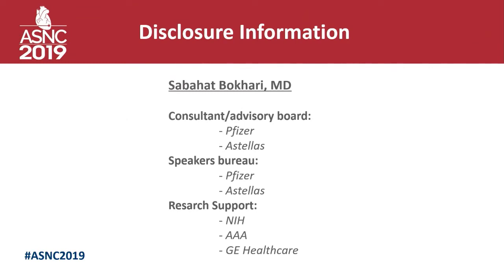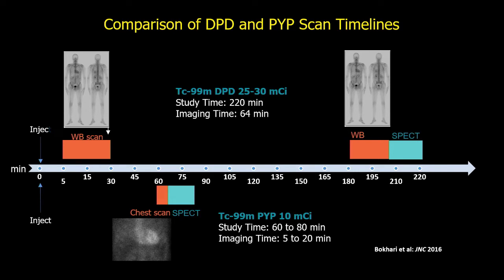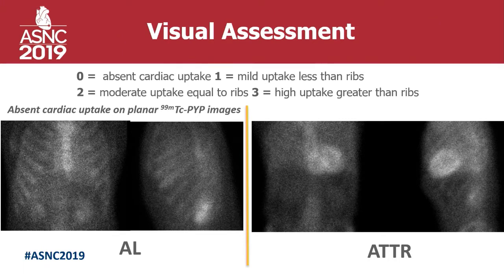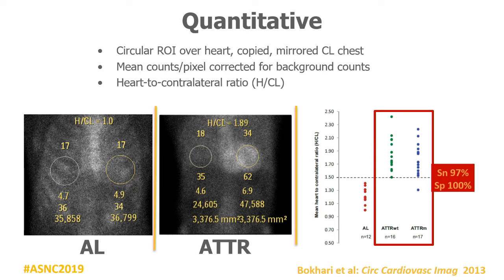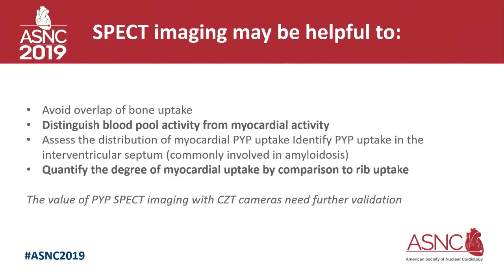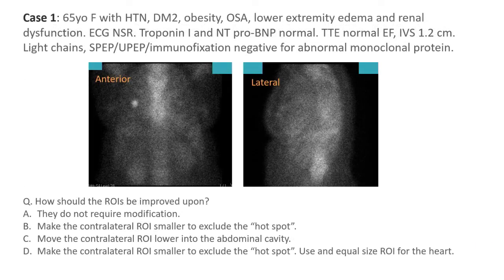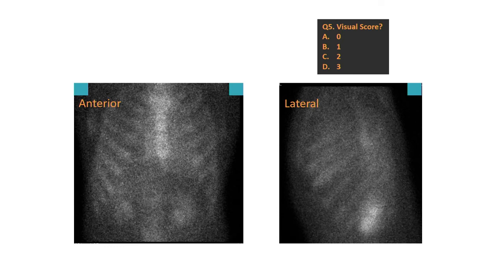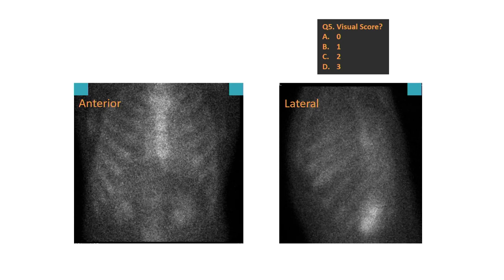How to process Tc-99m PYP images for ATTR-CM: A hands-on presentation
Sabahat Bokhari, MD, Columbia University Irving Medical Center, New York, New York
Presented at the 2019 Annual Scientific Session of ASNC. No CME/CE provided.